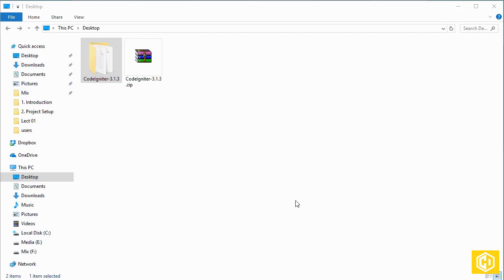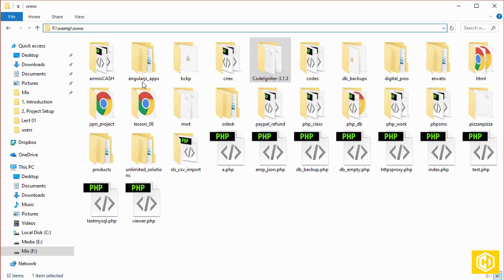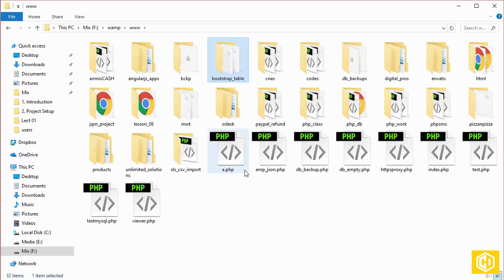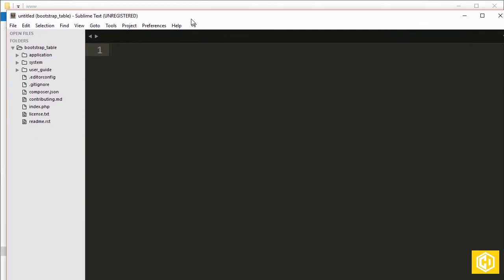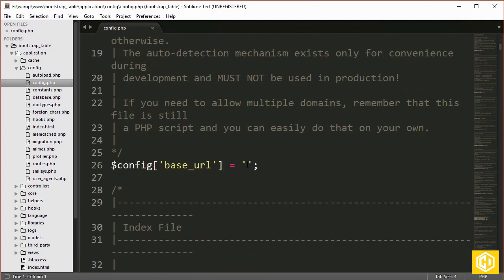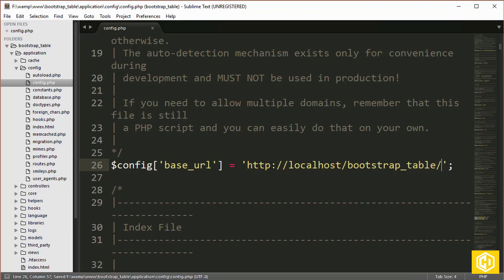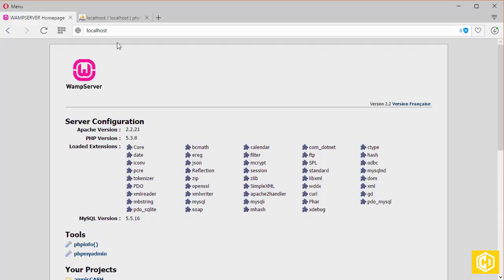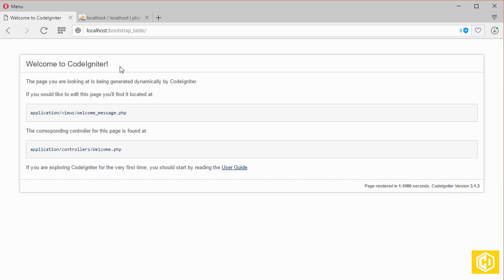Install Codeigniter - PHP Codeigniter Tutorials 03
Cre8ive Desi9

In this video you will learn about installation of the codeigniter.

PHP Codeigniter Tutorials
Codeigniter Datatables Tutorials
Codeigniter Datatables Bootstrap